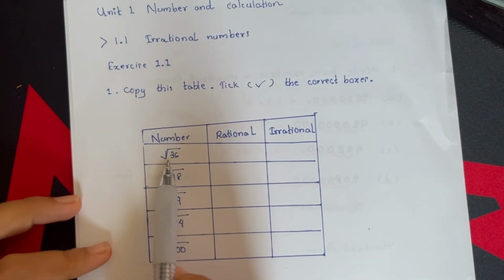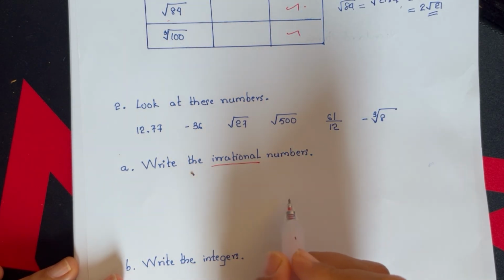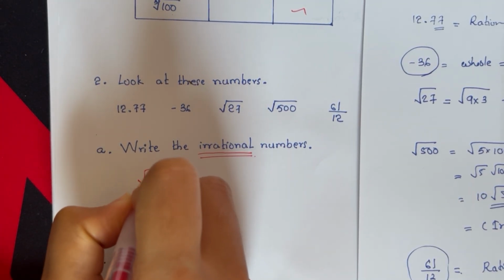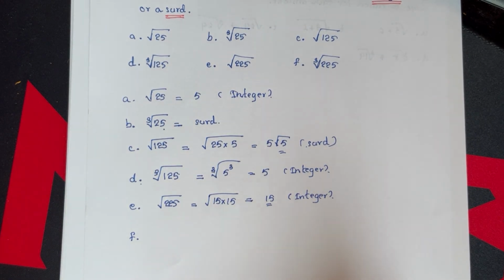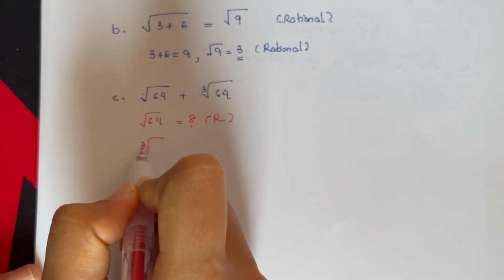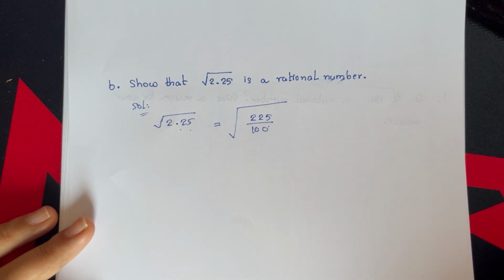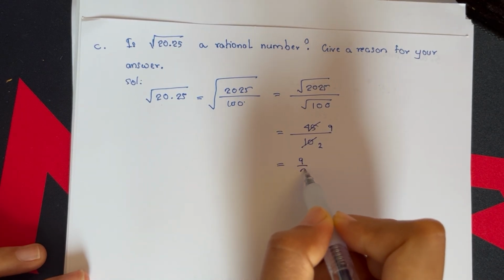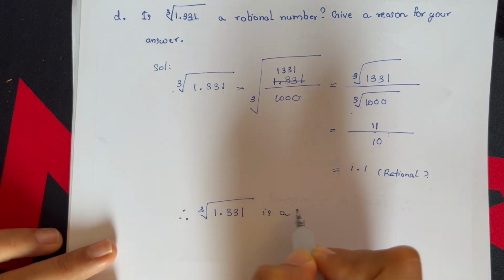Cambridge Lower Secondary Mathematics Workbook 9 | Unit 1.1 Irrational Numbers Solutions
In this video, I provide a clear, handwritten, step-by-step walkthrough of Unit 1, Section 1.1: Irrational Numbers from the Cambridge Lower Secondary Mathematics Workbook 9.

If you're struggling with understanding what makes a number irrational or just need help finishing your workbook exercises, this video is for you!

What we cover in this video:

Defining irrational numbers.

Solving all questions in Unit 1.1 of the Grade 9 workbook.

Tips for identifying rational vs. irrational numbers quickly.

Resources:

Book: Cambridge Lower Secondary Mathematics Workbook 9

Topic: Unit 1 - Number and calculation